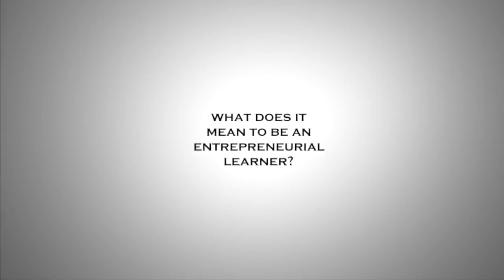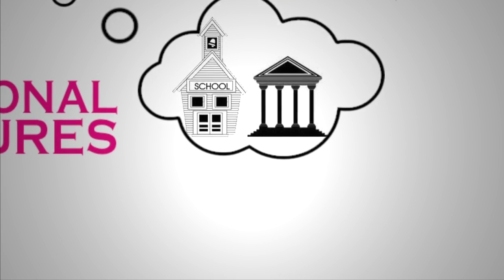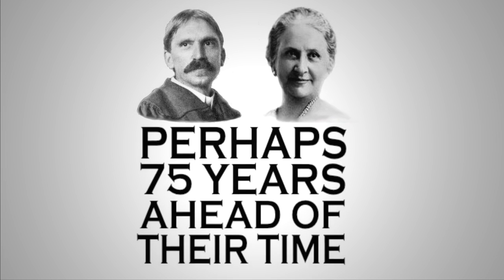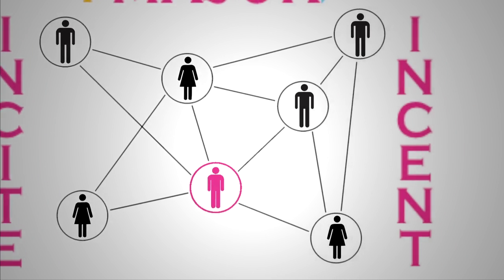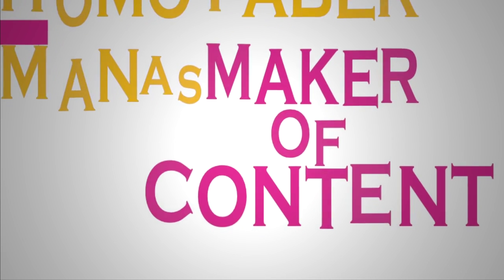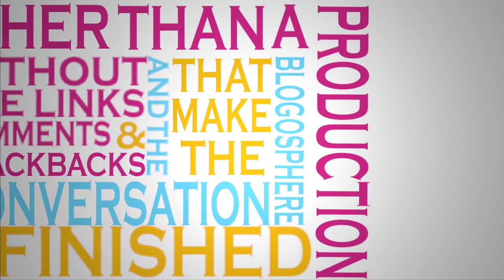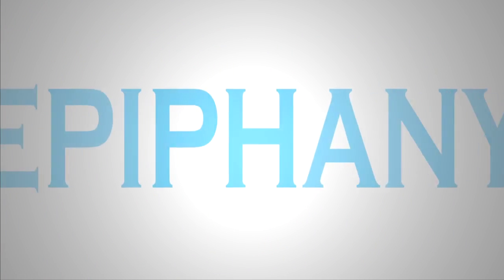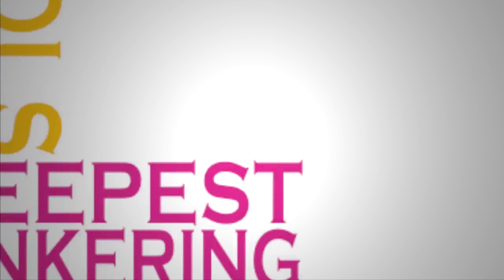The Global One Room Schoolhouse John Seely Brown Highlights from his Entrepreneurial Learner Keynot